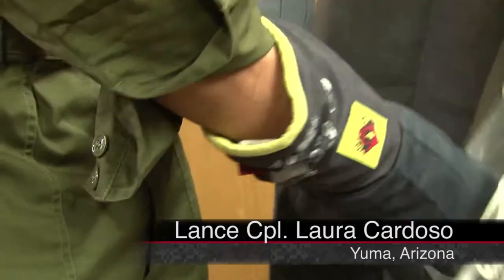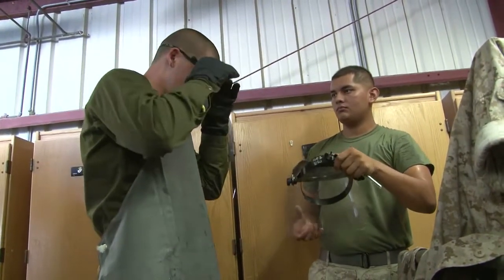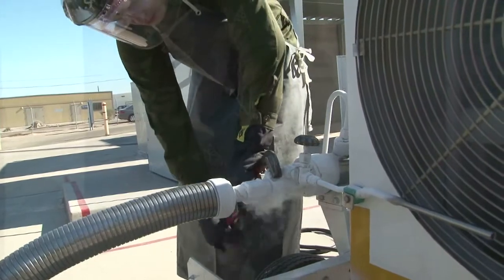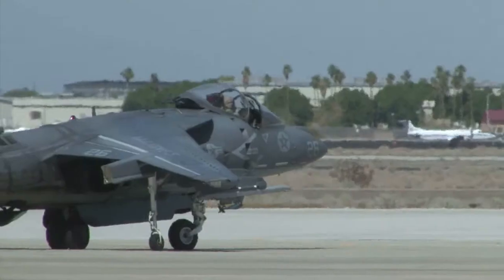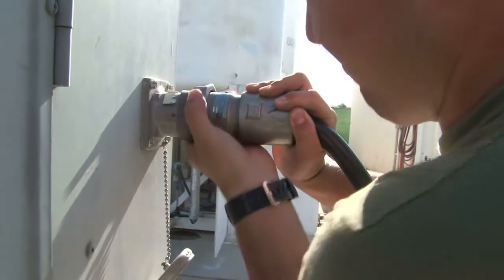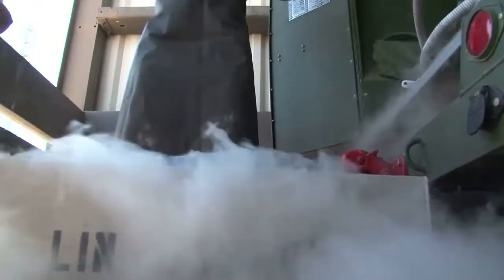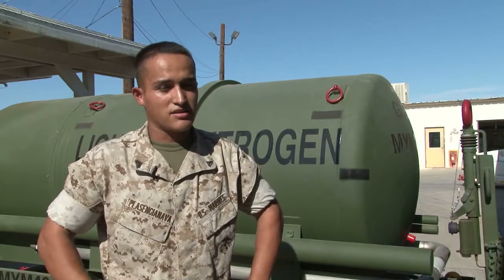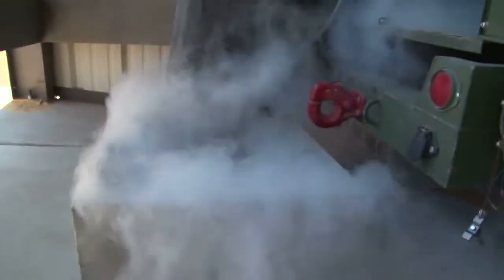Marine cryogenic experts provide safety to pilots, planes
Marines with Marine Corps Air Station Yuma's Marine Aviation Logistics Squadron 13 explain the importance of aviation cyrogenics. Lance Cpl. Laura Cardoso has the story.